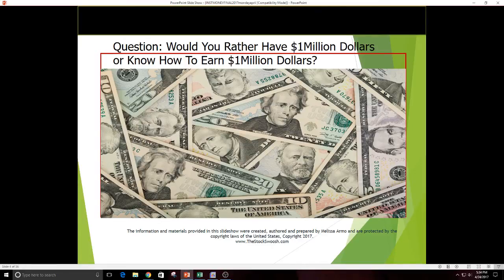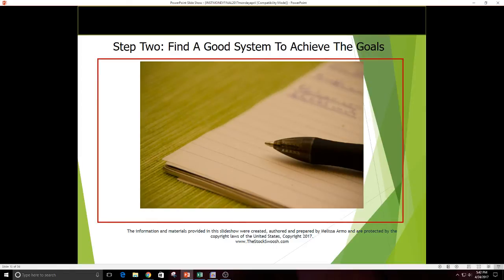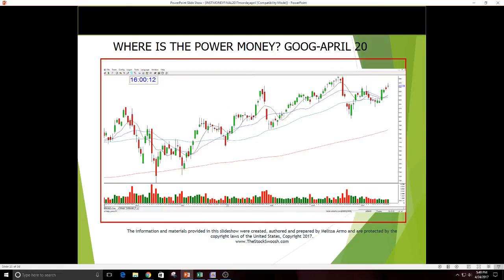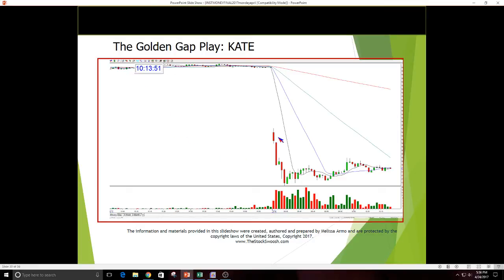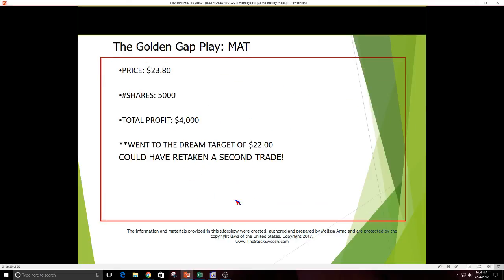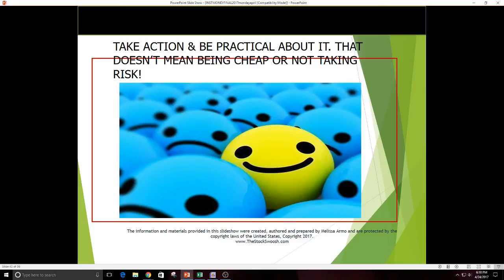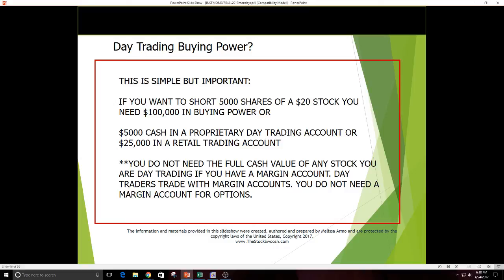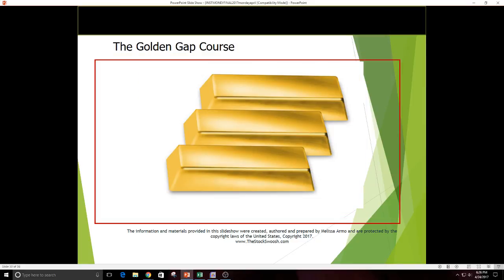A 30Min Trading Strategy For Busy People To Make Money